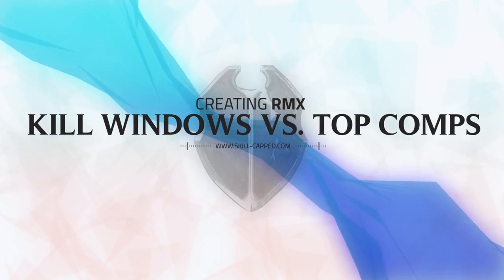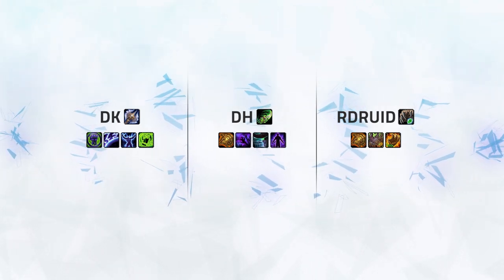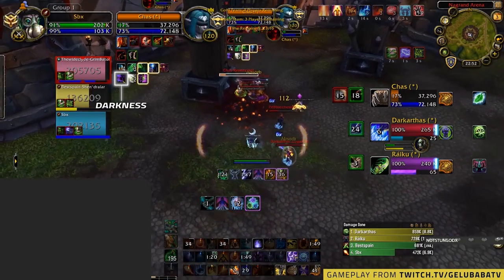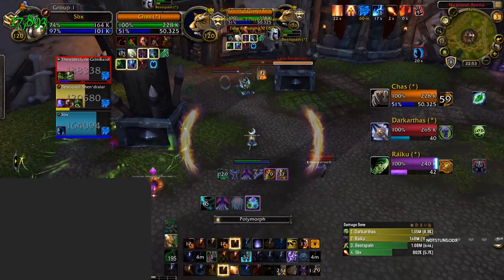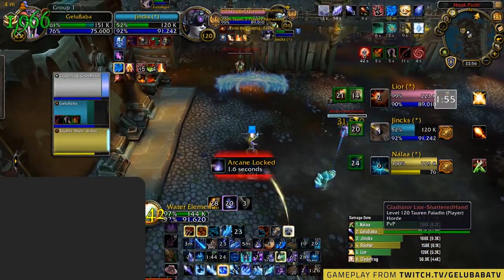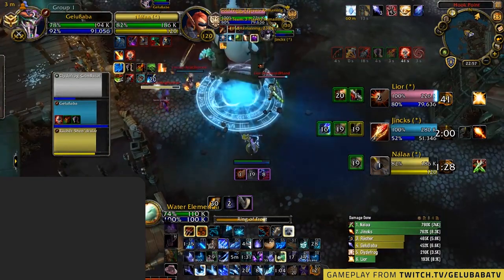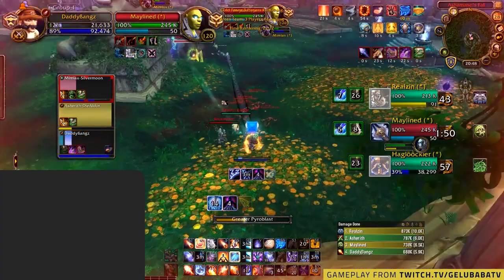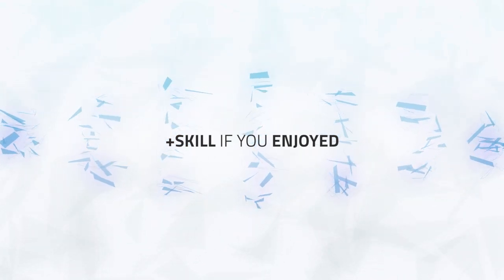Creating RMX Kill Windows Vs. Top Comps WoW Arena Guide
Video Description:
Hey guys, in today's video we're discussing what kill windows are and how RMX creates them against some of the popular tier 1 comps.